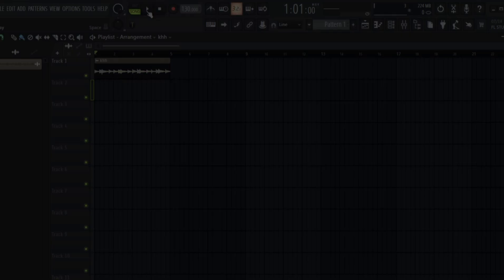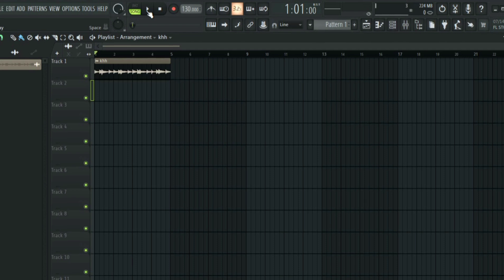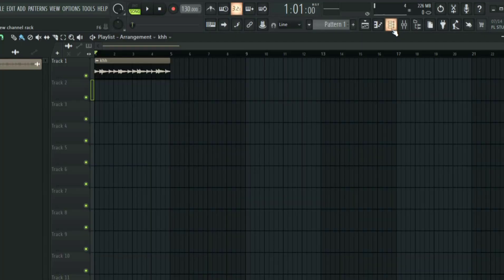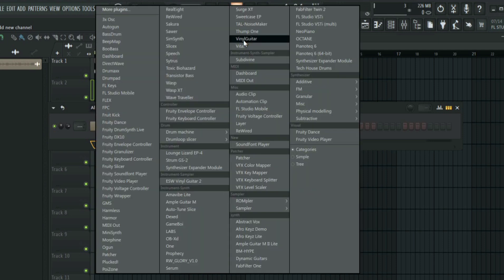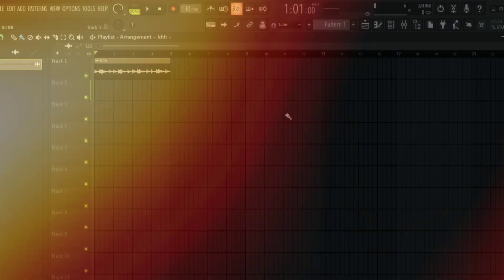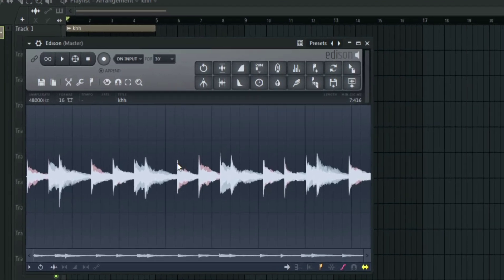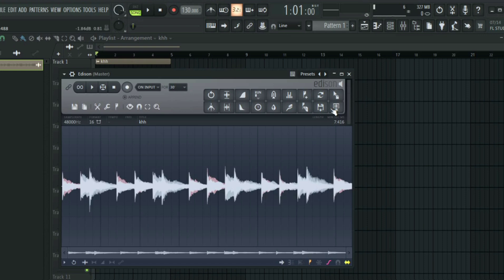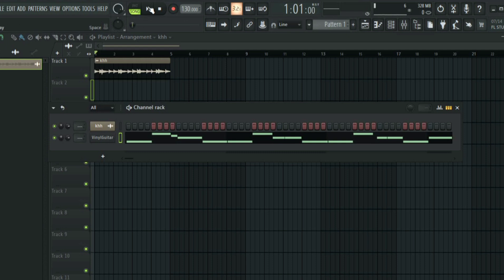How to Convert Audio to Midi in FL Studio (very easy)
In this video we are going to be teaching you how to convert audio clips into midi clips.
It can be any type of clip vocals, guitar loops, synths loops and so on.

- Free drumkits :
FREE AFROBEAT DRUMKIT👇

how to convert audio to midi in FL studio
how to convert audio to midi in FL studio 21
FL studio beginners tutorial
how to make midi from audio
audio to midi
FL studio beat making Tutorial
FL studio
FL studio 21
FL studio mixing tutorial
FL studio vocal